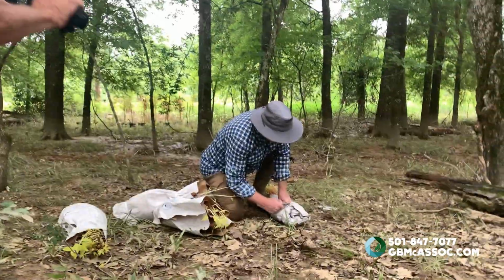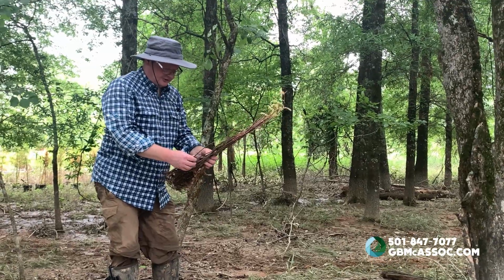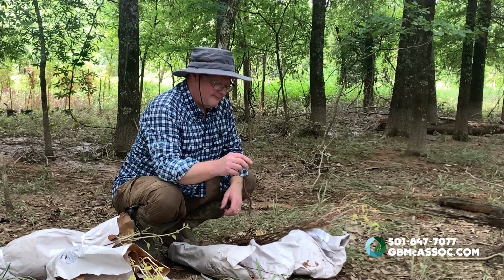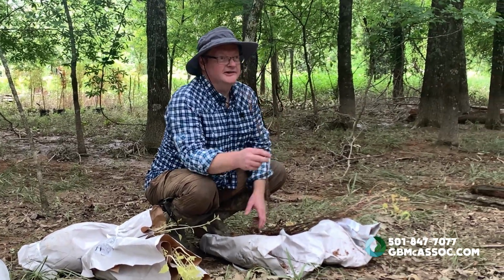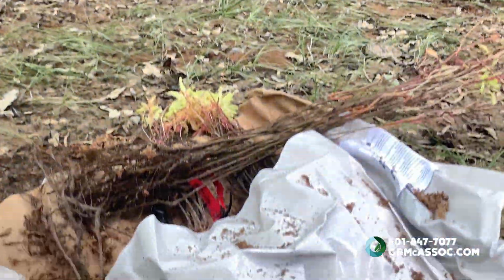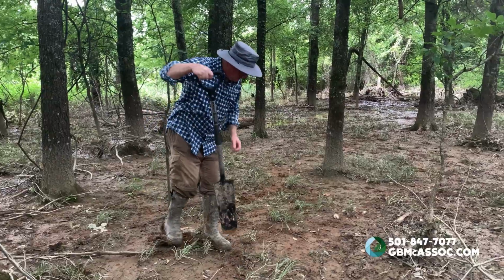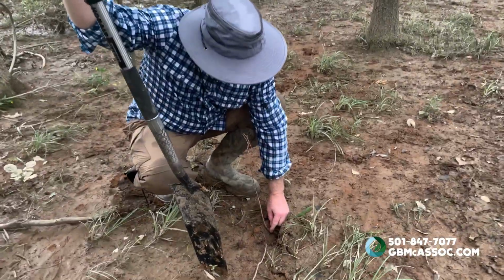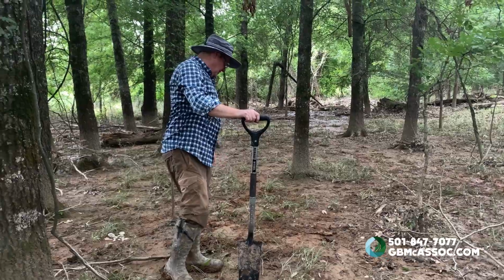How To Plant Bareroot Seedlings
Planting seedlings for wetland restorations may be easier than you think! GBMc & Associates Principal, Greg Phillips, walks a group of central AR volunteers through how to plant bare-root seedlings that thrive in wetland conditions (Rose Mallow, Willow Oak, and Persimmon). All you need is the seedling, a shovel or spade, and the right growth conditions for the tree or shrub you are planting.